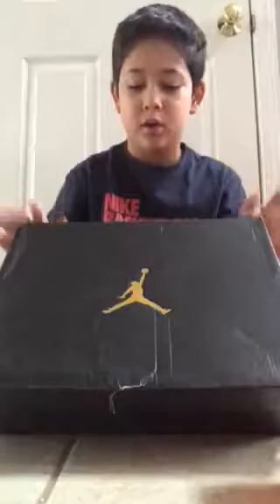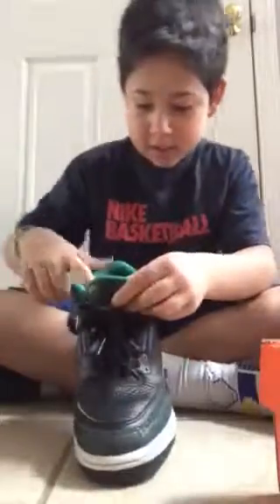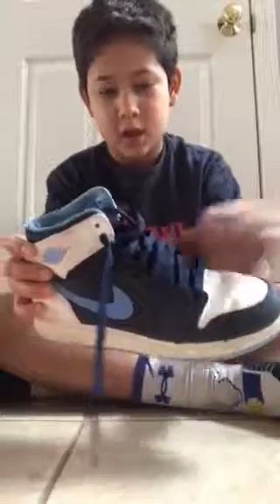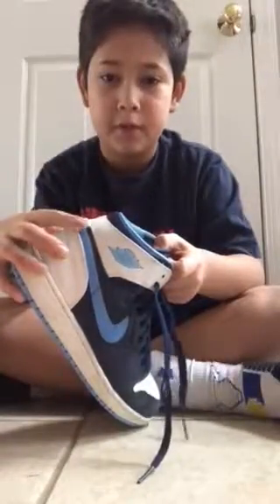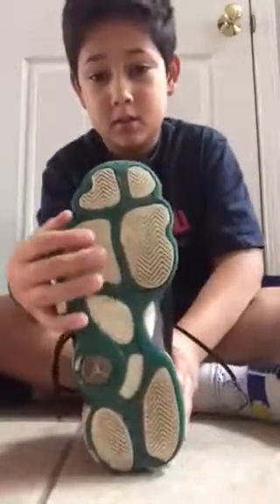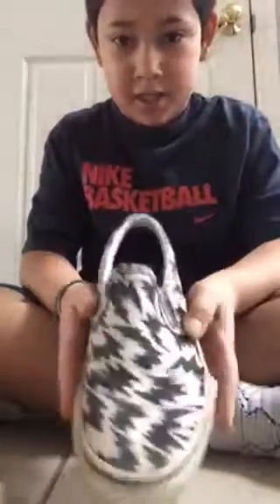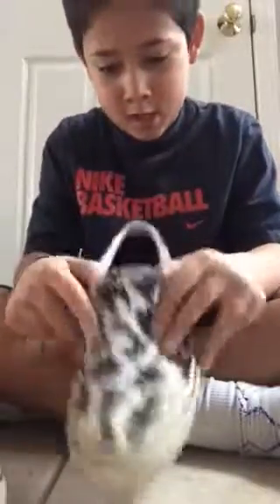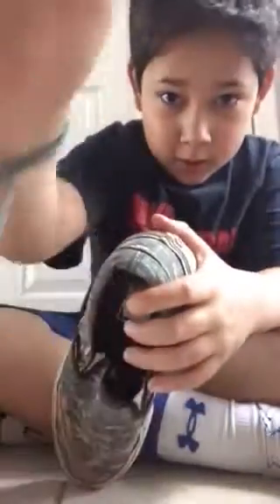My kicks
Unboxing of some of limited edition jordan’s and vans